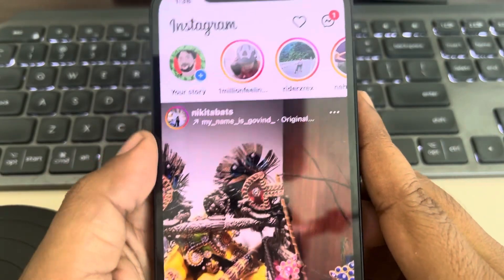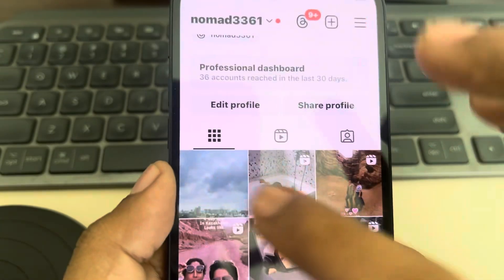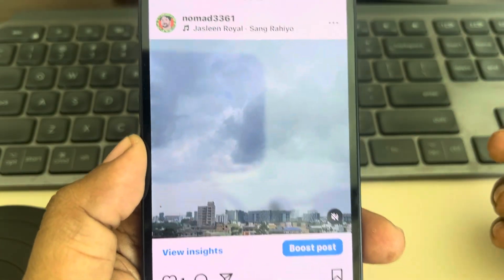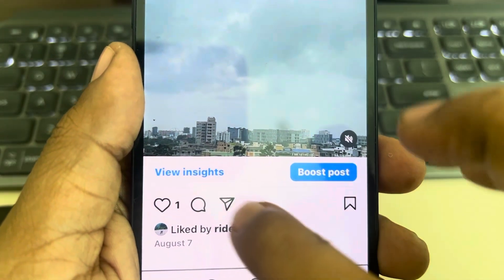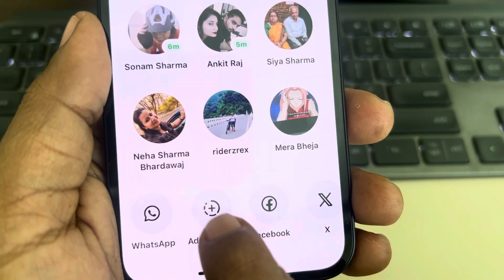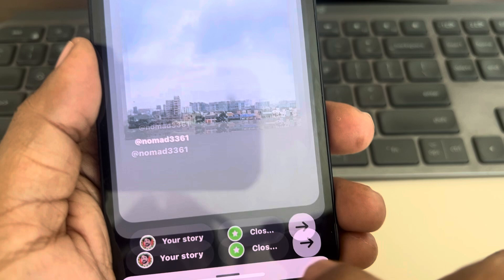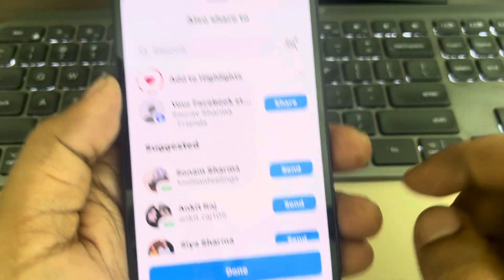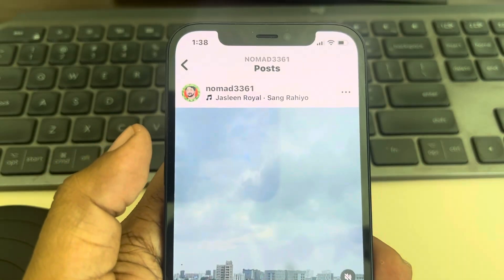How to Share an Instagram Post to Story